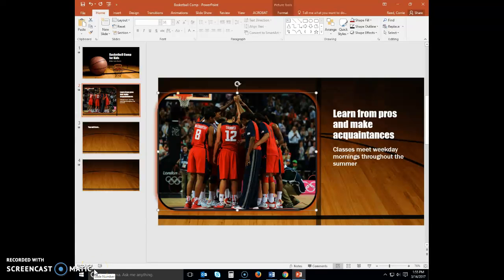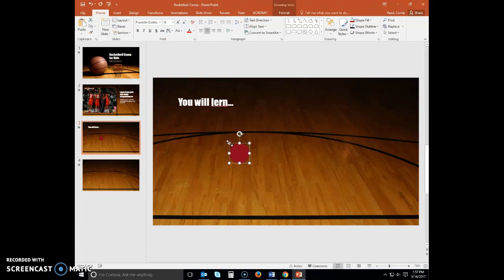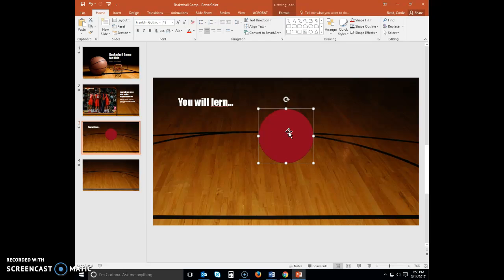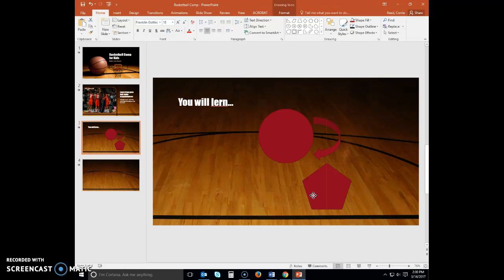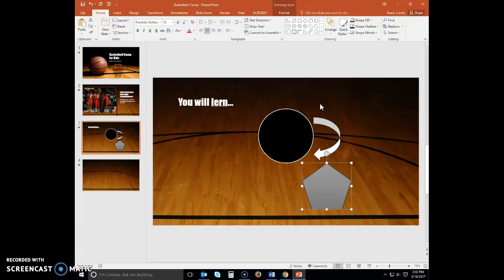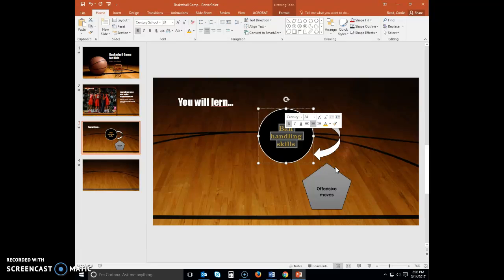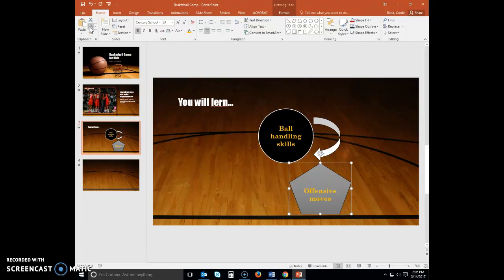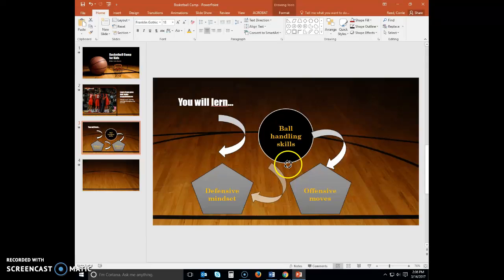Powerpoint Module 2 video 2 Shapes